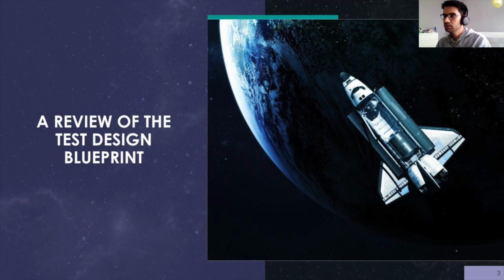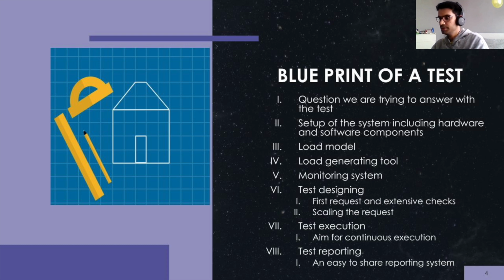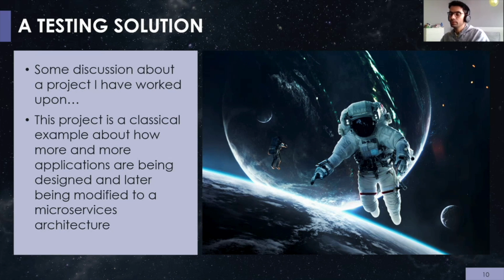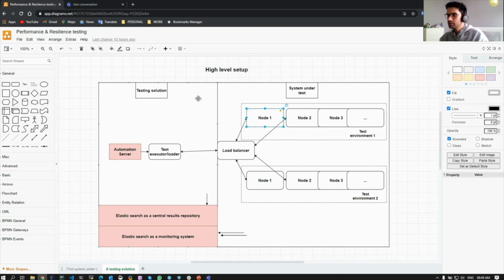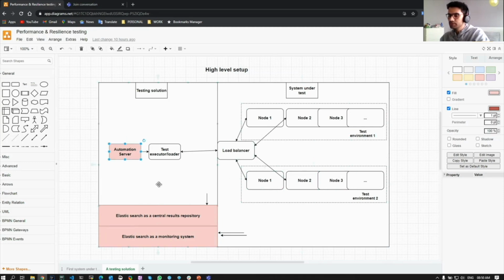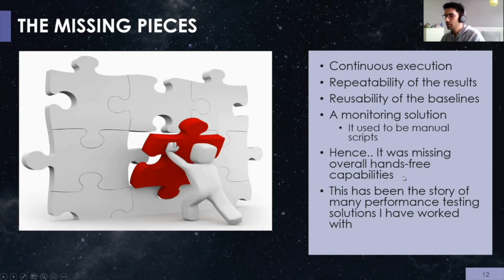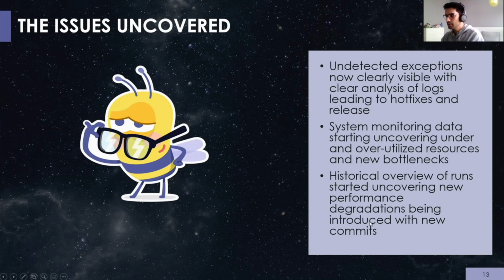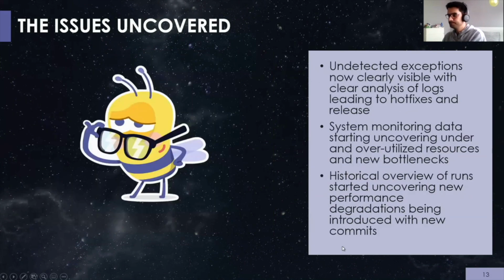Performance Testing Mistakes That KILL Your Testing Success (2025 Guide)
🚀 Performance Testing Issues Discussed - Don't Make These Critical Mistakes!

In this third module of our performance testing series, I reveal the foundation mistakes that destroy testing initiatives and share real-world insights from my decade of experience at VMware and Broadcom. Learn why building a strong foundation from day one is essential for performance testing success in 2025.

🎯 What You'll Learn:

- Test design fundamentals and blueprint creation
- Why most performance testing solutions fail after 6-12 months
- Real project case study: AWS multi-customer environment testing
- Missing pieces that prevent teams from getting full value
- Building automation that actually works hands-free
- Monitoring solutions that catch real issues

⚡ Key Topics Covered:
✅ Performance test design recap and best practices
✅ Foundation building principles (learn from Burj Khalifa engineering!)
✅ Real project breakdown: EC2, Chef, load balancing challenges
✅ Missing pieces analysis: continuous execution, repeatability, monitoring
✅ Value gained: detecting exceptions, system monitoring insights, cost savings

🔧 Tools & Technologies Discussed:
- Elastic Search for monitoring and reporting
- Load balancing considerations for multi-environment testing
- Test automation servers and hands-free execution

💡 Real Results Shared:
After implementing proper foundation and missing pieces, we uncovered:
- New exceptions and failed queries leading to hot fixes
- System performance drops during product catalog updates (50% capacity loss!)
- Historical performance degradations between commits
- Significant AWS cost reduction opportunities

🎓 Perfect for:
- Performance testers and QA engineers
- Software developers working on scalable systems
- DevOps engineers implementing testing automation
- Project managers overseeing performance initiatives

📈 About Rohit Singh:
Decade of non-functional testing experience at VMware and Broadcom. Founder of Populosoft, specializing in iOS development and quality assurance services.